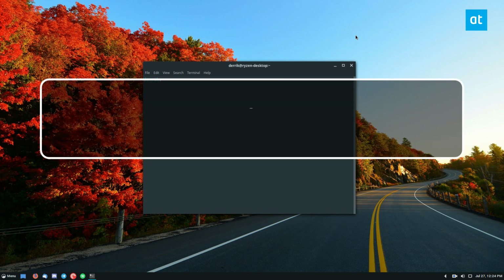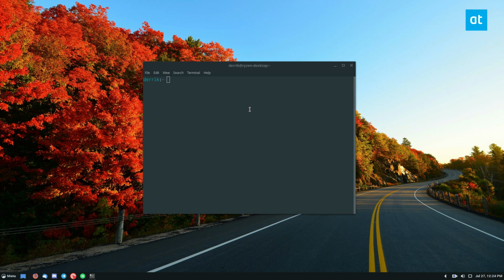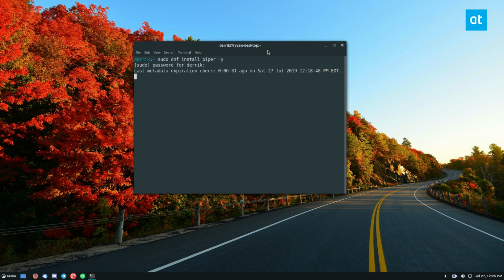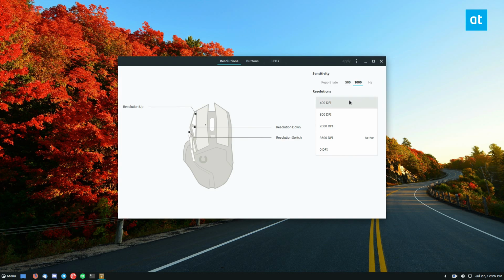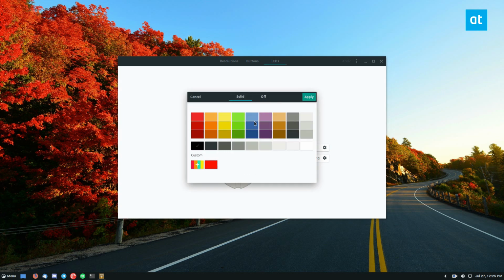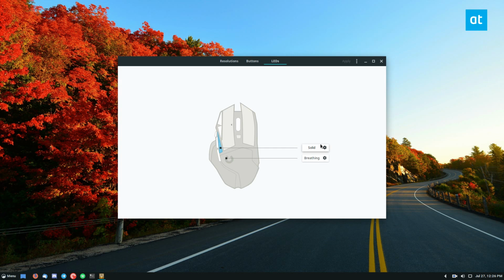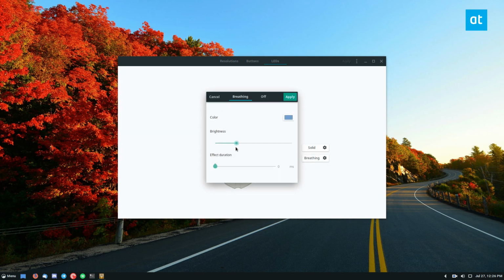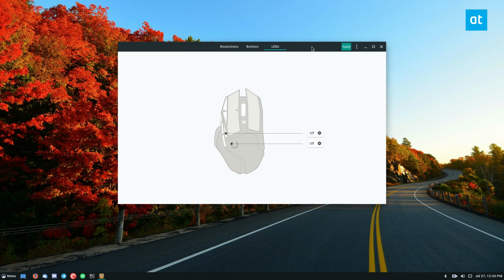How to change the LED on a Logitech G series mouse in Linux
Some of the Logitech gaming series of mice have RGB LEDs on them that the user can change. Usually, these changes are made within Microsoft Windows, as the Logitech corporation has little to no Linux support, and hasn’t announced any plans to support the platform in the future. As a result, Linux fans with a Logitech G series mouse have to rely on custom, third-party software to set LED settings within Linux.